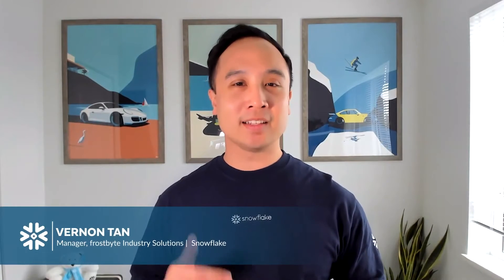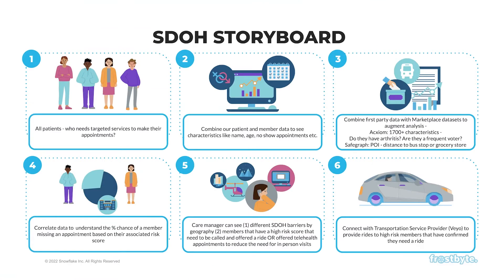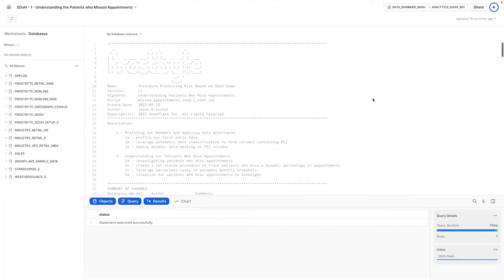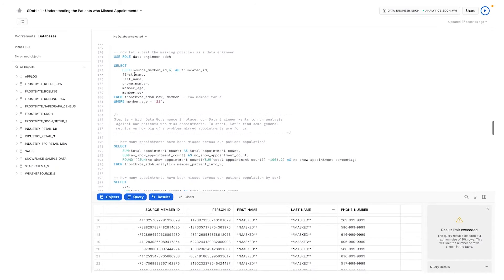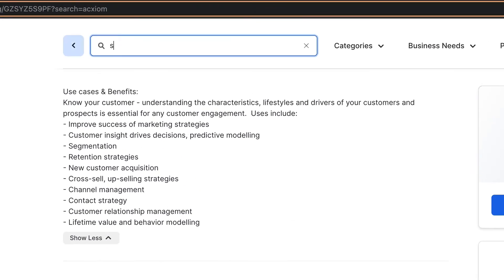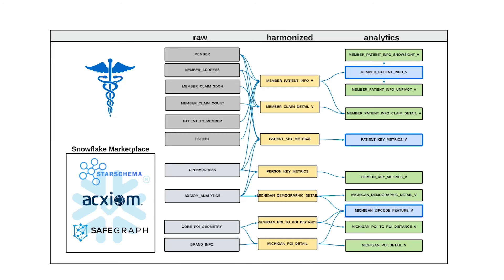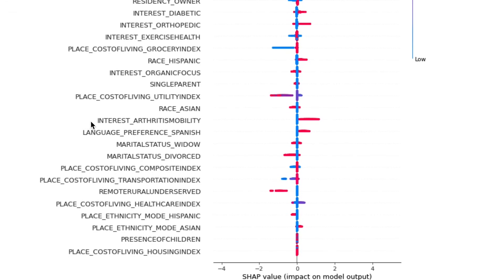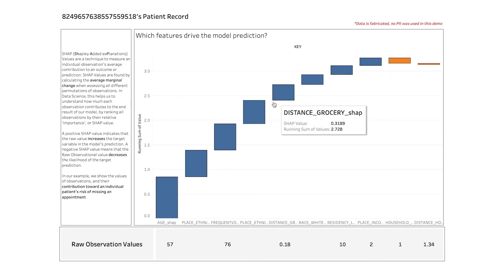Leveraging Snowflake to Predict Social Determinants of Health, & Improve Patient Outcomes | Demo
Socioeconomic factors such as food insecurity, housing, social support, transportation, and high-stress life events can have a big impact on a population’s length and quality of life. By analyzing those Social Determinants of Health (SDoH), healthcare providers can gain insights in how to improve care management. The Snowflake Healthcare and Life Sciences Data Cloud is proving critical to conducting those types of analyses. The third-party data it provides ensures that the data engineering and machine-learning processes used to calculate SDoH risk factors are able to execute on a broader and more representative set of features. In this session, Vernon Tan, Head of the frostbyte Industry Solutions Team at Snowflake, zeros in on a specific aspect of SDoH—analyzing and addressing the transportation barriers impacting a patient and member population. The objective? To minimize missed appointments and improve patient outcomes.

If you missed the Snowflake Summit opening keynote featuring Snowflake CEO, Frank Slootman; Co-Founder & President of Product, Benoit Dageville; and SVP of Product, Christian Kleinerman, as they unveil the next wave of technological firsts, make sure to catch the on-demand replay